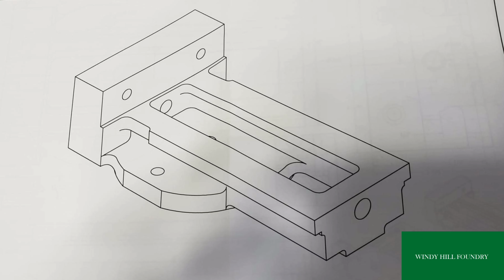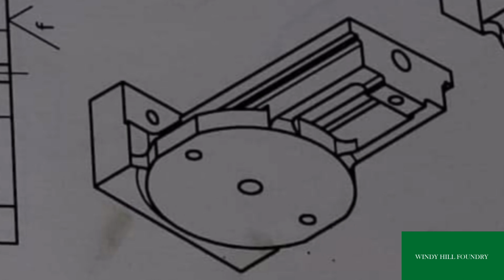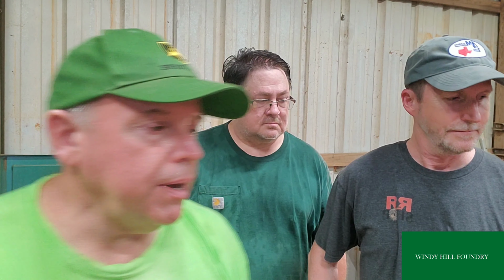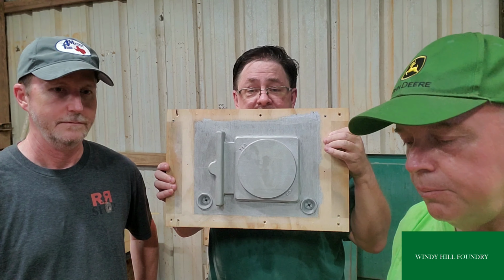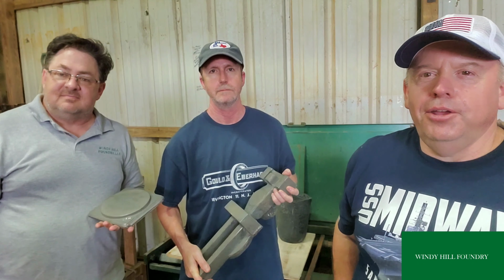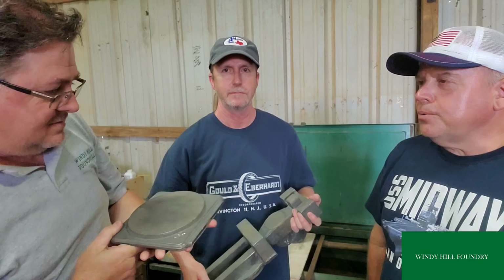CASTING A 5" SHAPER VISE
This is a shaper vise I am casting for Gary Cude of Tools4Machines. He along with Jame T Kilroy come out and help me on this pour.